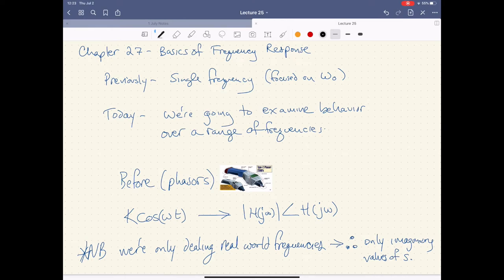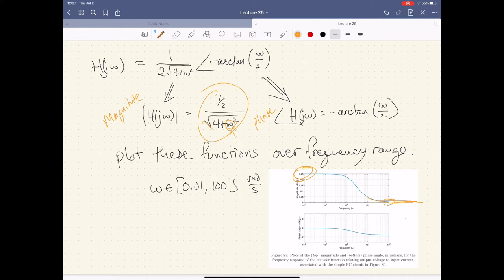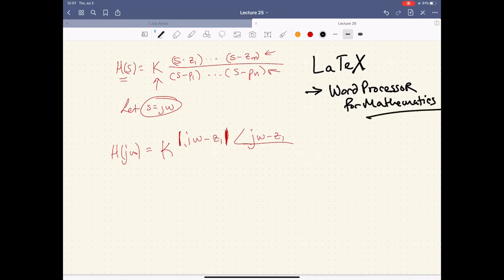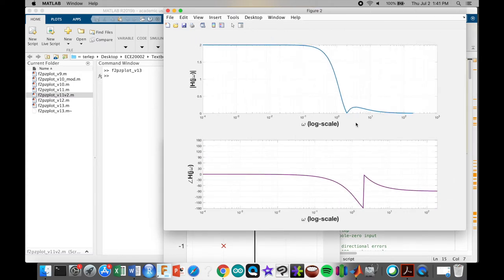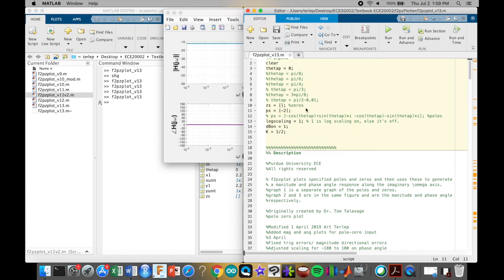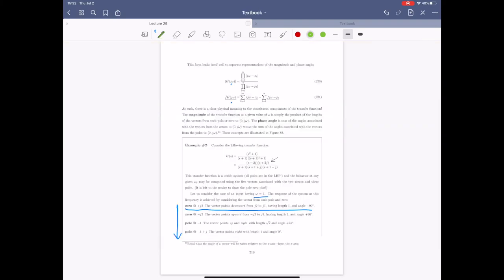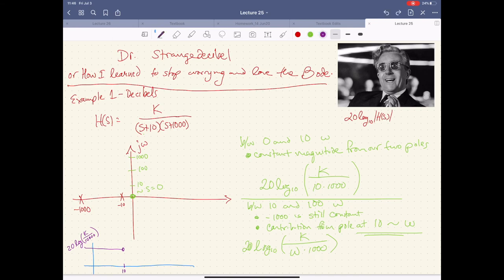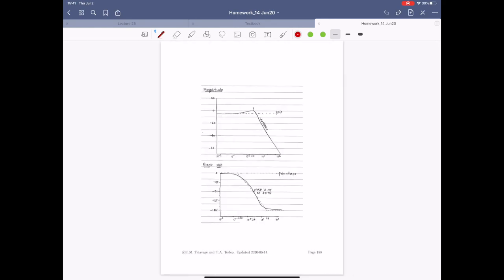Lecture 25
Purdue ECE 20002
Electrical Engineering Fundamentals II
Frequency Response